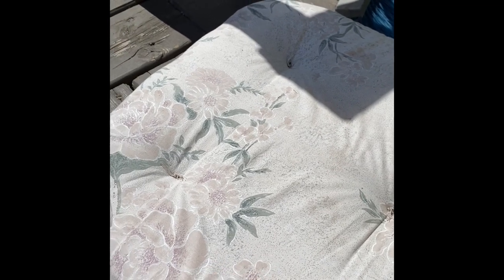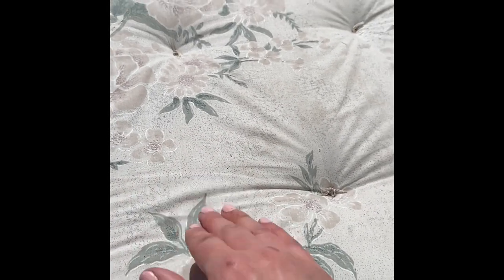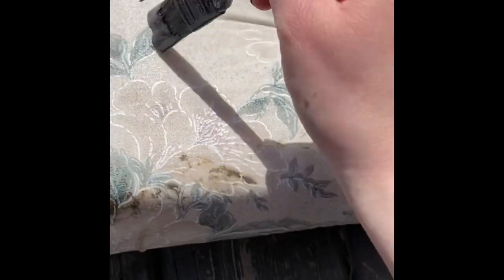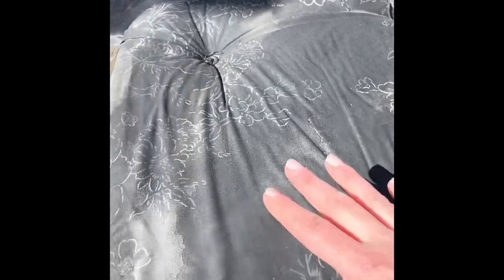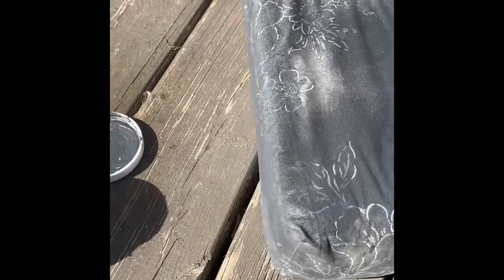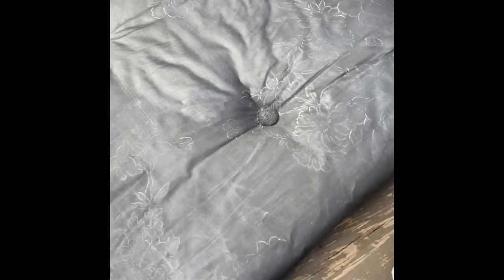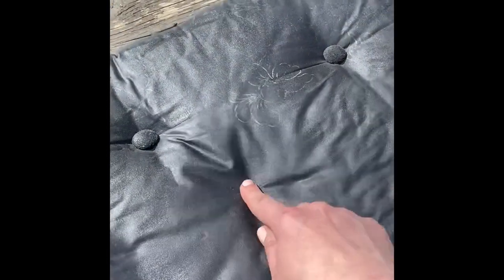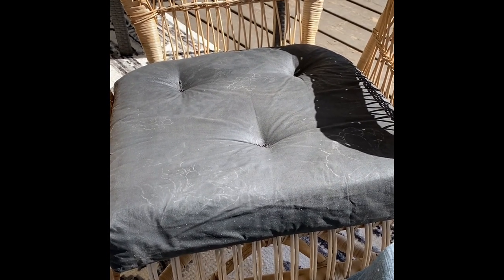Painting Fabric with Fusion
Painting my outdoor cushions with Fusion Mineral Paint.